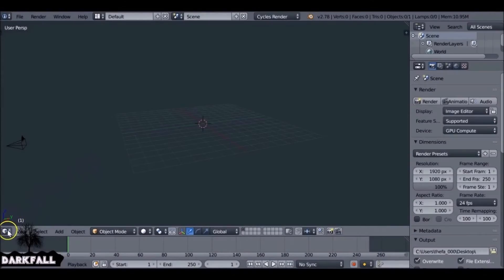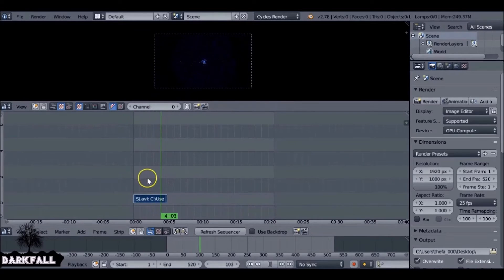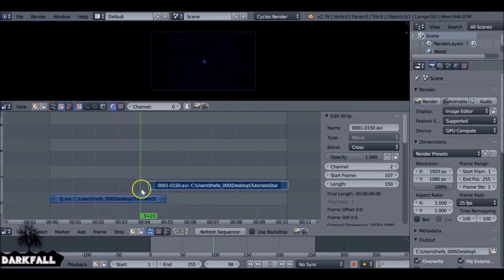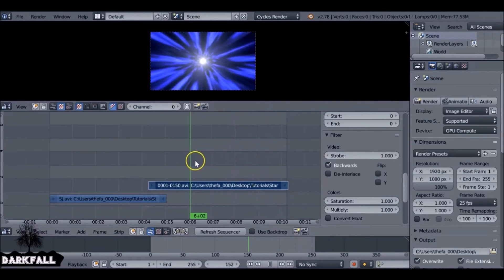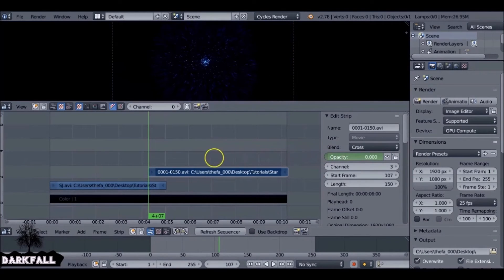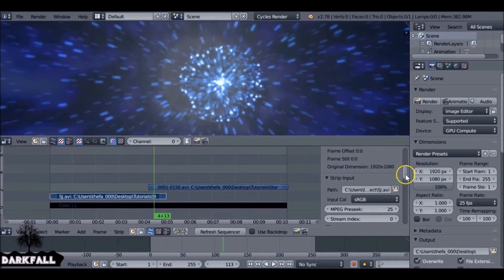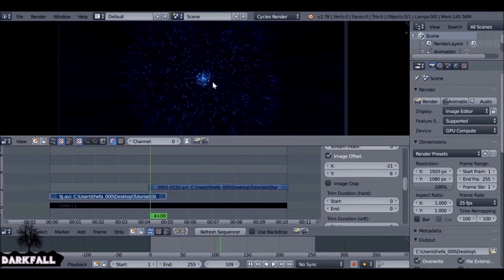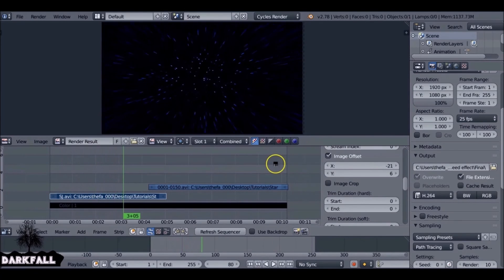Blender Tutorial: Star Wars Style Hyperspace Jump VFX (Part 3/3)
Ending this Tutorial SAGA.. In this third and final part, we combine the two animations that we just made using the Video sequence Editor.

Apologies for the audio, I had to try and record this tutorial many times last night (the mic keeps cutting out :( ).

Once we have a basic shape we can then jump into the compositor and finish off the effect.

Once you are happy with how it looks, we can render it out and move on to the third and final part..